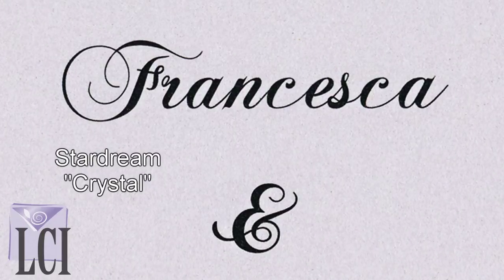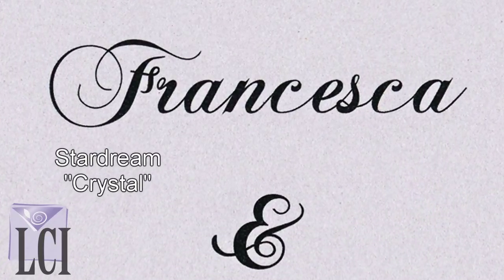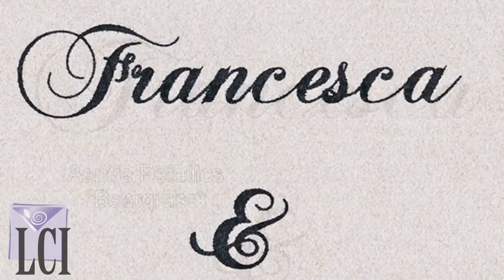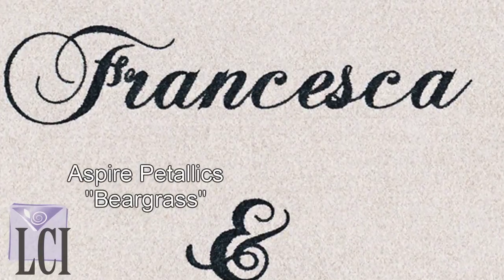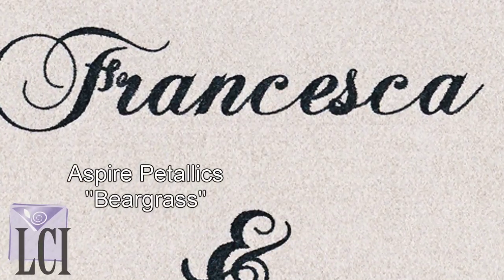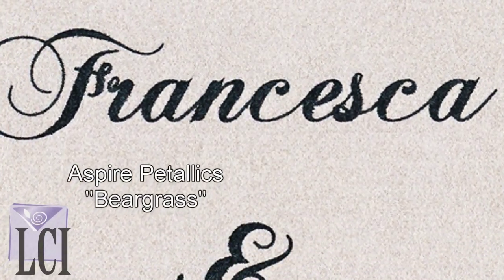I want to Print Metallic Specialty Paper. Should I Use An Inkjet or Laser Printer?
The dry toner printing technology of a laser printer is preferable for
printing on metallic papers than the wet ink printing technology of an
inkjet printer. The dry toner better adheres to the metallic paper
surface than the wet ink. In this video, we'll talk about both
printing options, report to you about our test findings, and give you
our thoughts on which printer is best in most cases